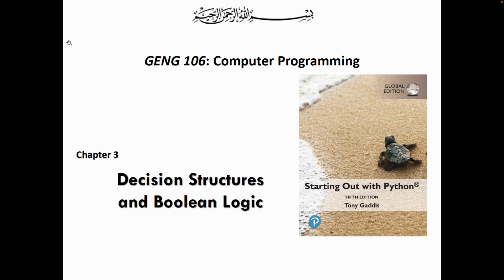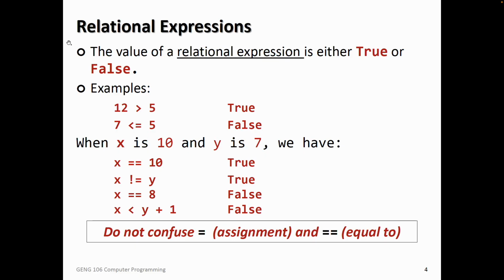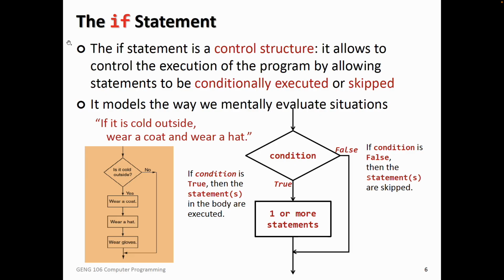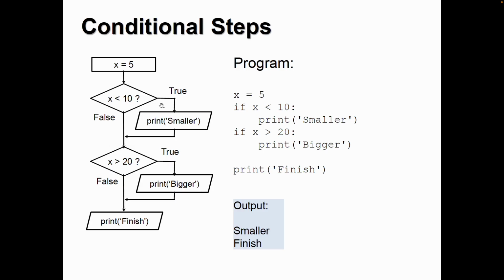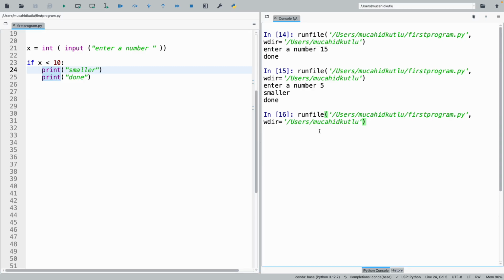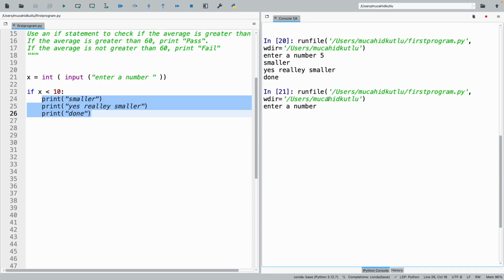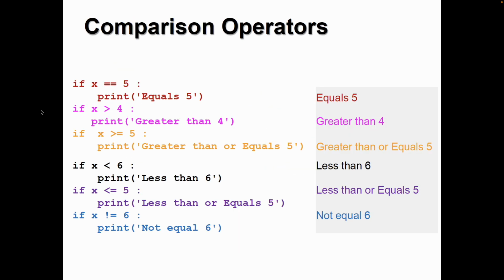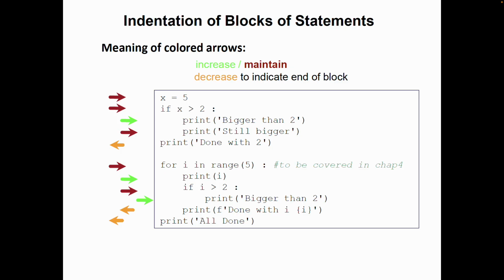GENG 106 Fall 2025 September 14 Unit 3 Part 1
Decision Structures and Boolean Logic